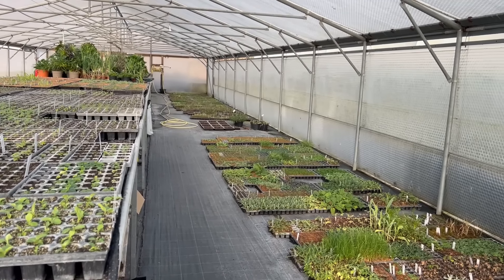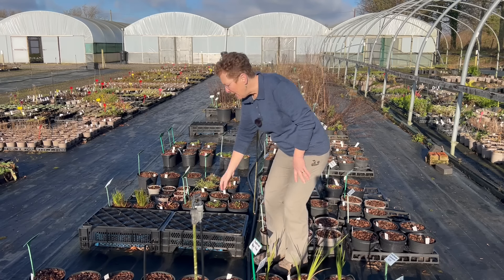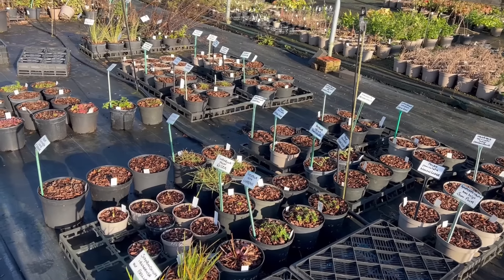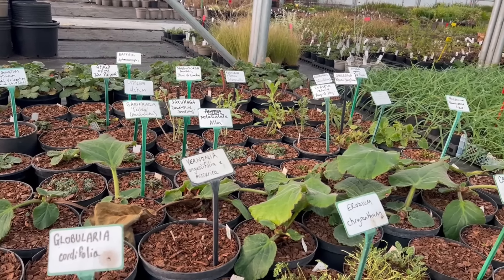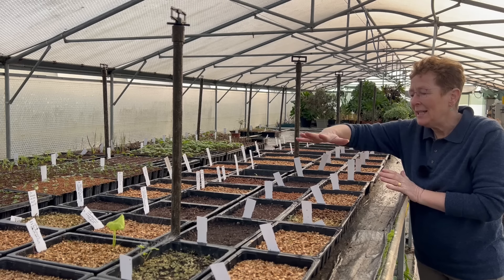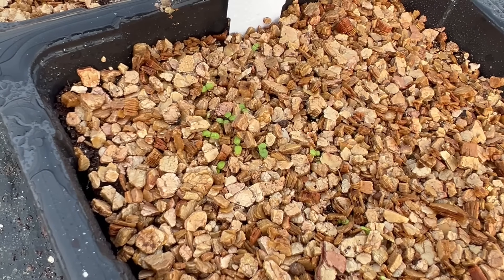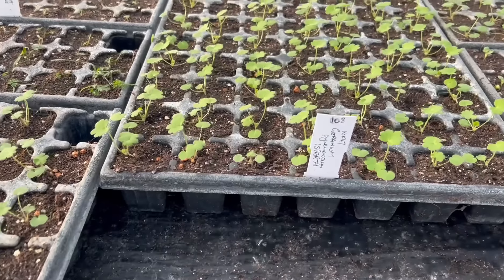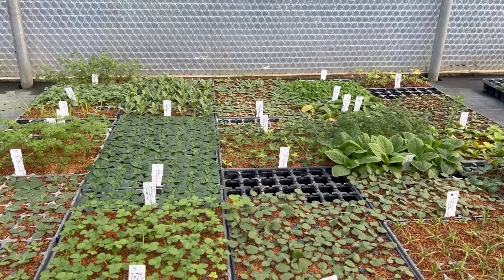Commercial Nursery Propagation in Winter | Behind The Scenes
Join Rosy on a tour around the propagation plants and prop house in the middle of UK winter
We are roughly equivalent to Zone 8b